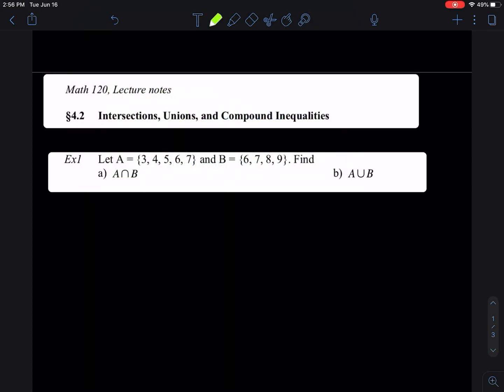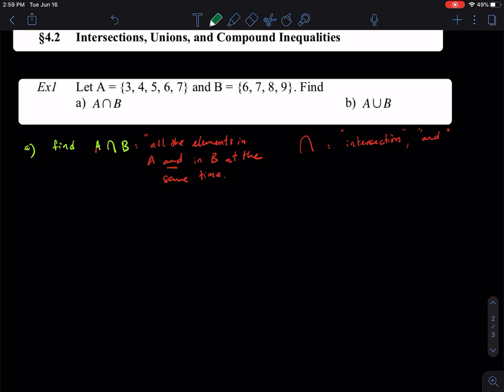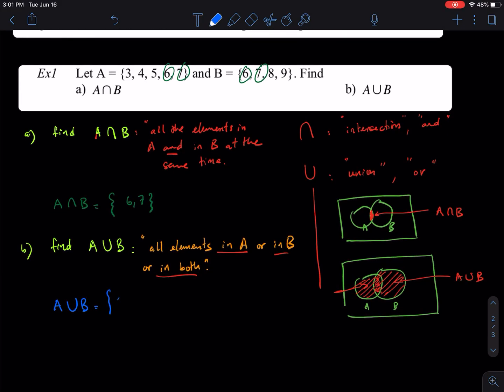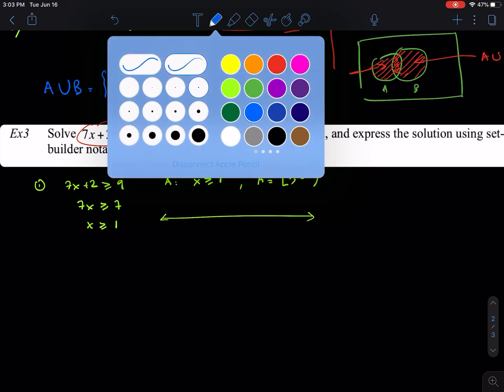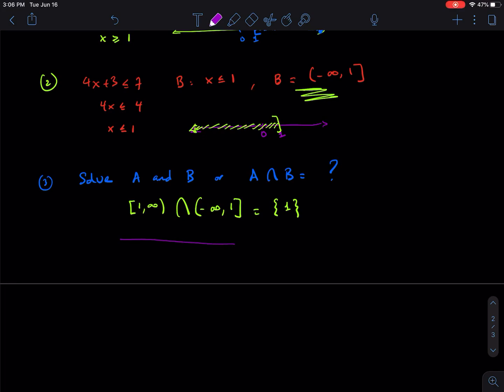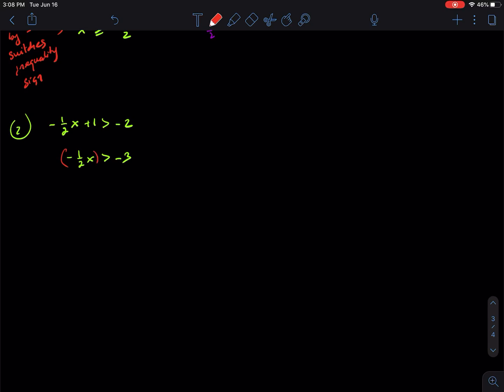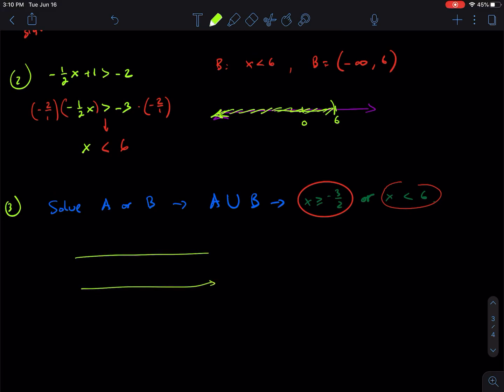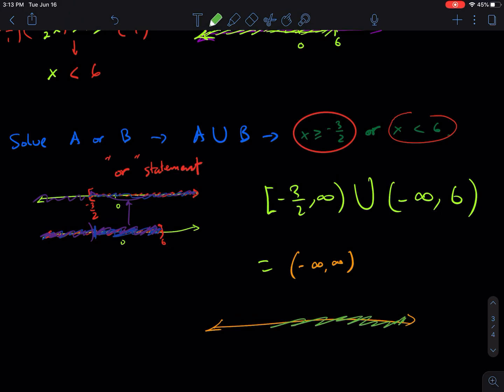M120: 4.2 intersections, unions, compound inequalities